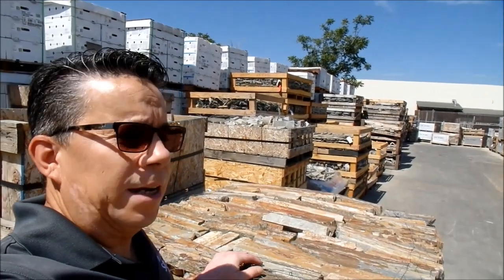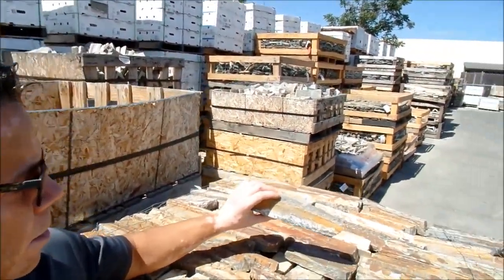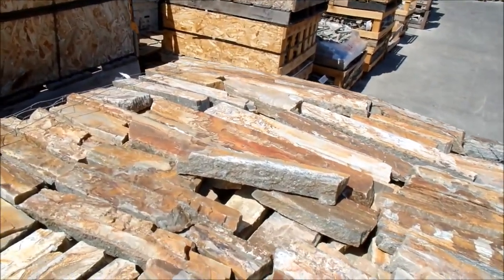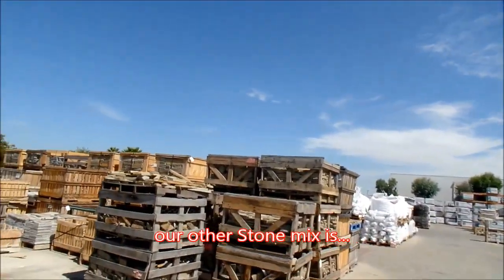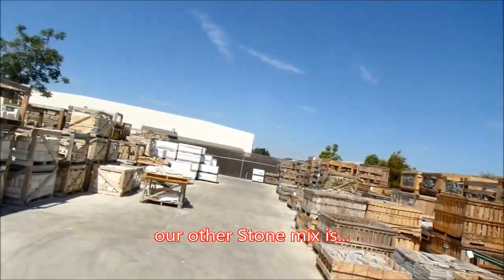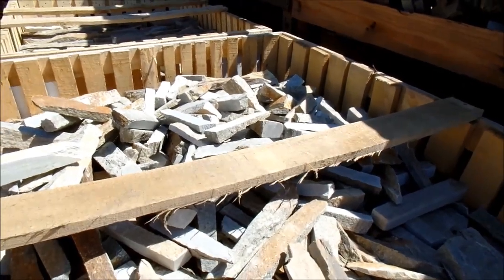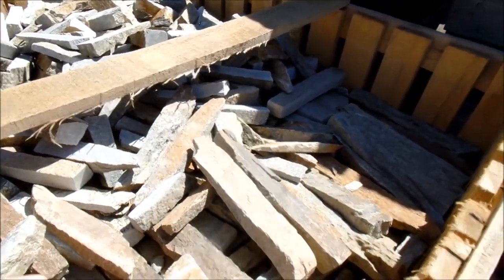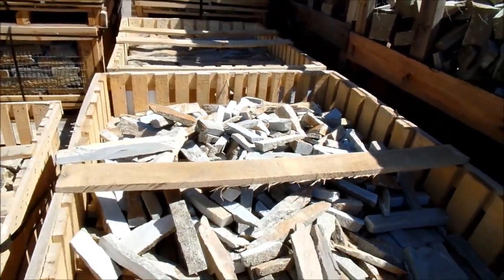Natural Thin Veneer Stone Installation Outdoors Ledgestone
Natural stone veneer Installation outdoors, mixing two types of stone. Stone Veneer is used as a decorative covering for exterior or interior vertical walls and surfaces. The look of Stone is timeless, beautiful. Stone can make any home as unique.

The veneer is typically 1 inch thick and must weigh less than 15 pounds per square foot. Stone veneer can be made from natural stone as well as manufactured stone. Natural stone veneer is made from real stone that is either collected, i.e. fieldstone, or quarried. The stone is cut to a consistent thickness and weight for use as a veneer. This stone is often called thin stone veneer.  Manufactured veneer is cheaper than natural stone, approximately 1/3 to 1/2 the cost of natural stone. Its light weight eliminates the need for wall ties or footings and make it easier to Install. The variety of designs and colors makes available options which would not be available with natural stone, since natural stone is used in the general area around the locality which it is extracted.

In General:
Careful and proper installation is important for ensuring the long-lasting beauty of your Manufactured or Natural Stone. For all exterior applications, required installation includes a scratch coat (also known as cement plaster coating) over a water-resistive barrier. The water-resistive barrier generally consists of two layers of properly applied Grade paper, which is then covered with metal lath and a mortar scratch coating (cement plaster).

Installation over rigid sheathing:
The metal lath/scratch coating may be applied over structurally sound wall surfaces of plywood, OSB, concrete board or gypsum sheathing, supported by wood or steel studs, and over concrete or masonry walls.

Stone Veneer can be installed directly to clean, unpainted or unsealed brick, concrete block or poured concrete surfaces (interior or exterior) without requiring the use of metal lath. On previously coated surfaces, sandblast or waterblast to thoroughly clean. Where thorough cleaning is not possible, install metal lath and apply a scratch coat application.